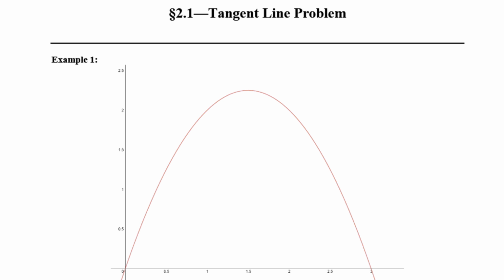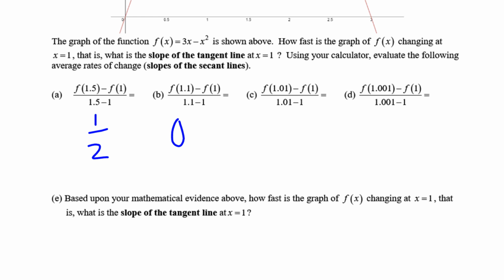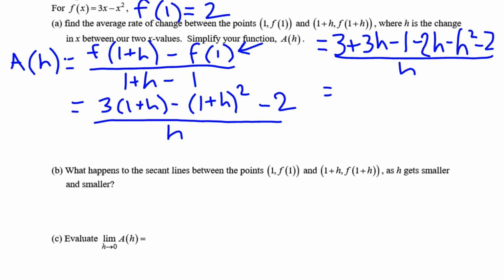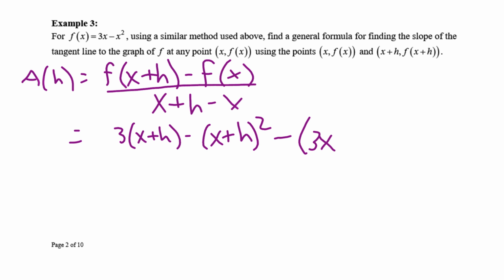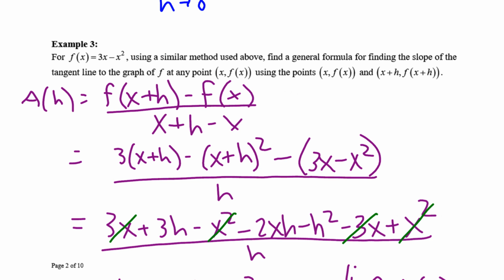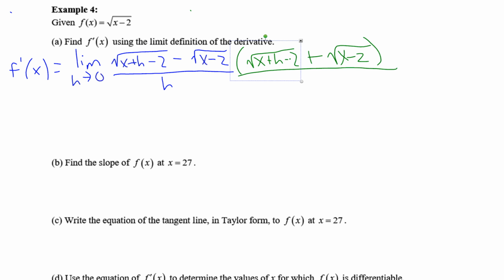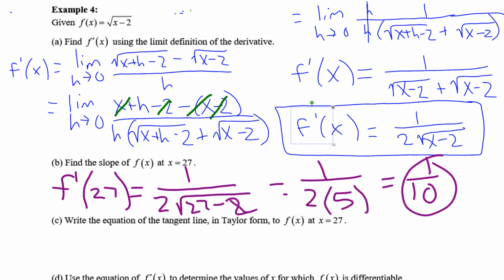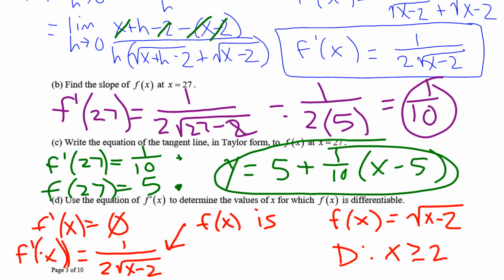2.1 The Tangent Line Problem - Examples 1 - 4